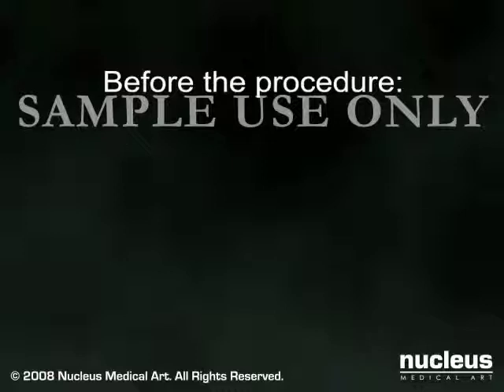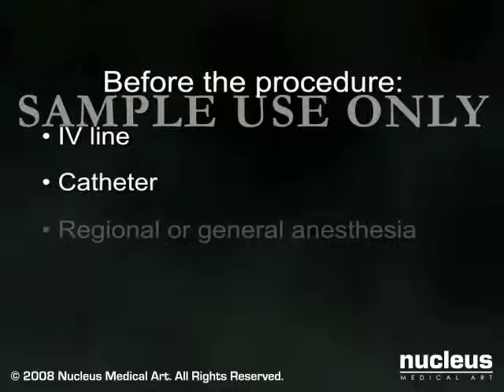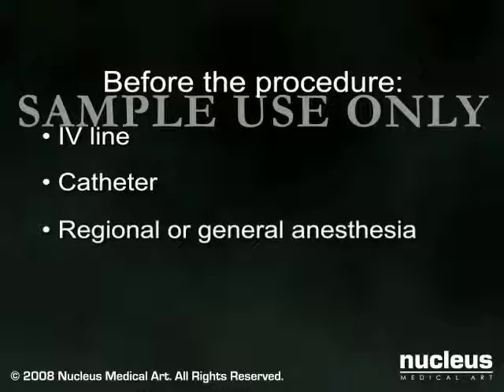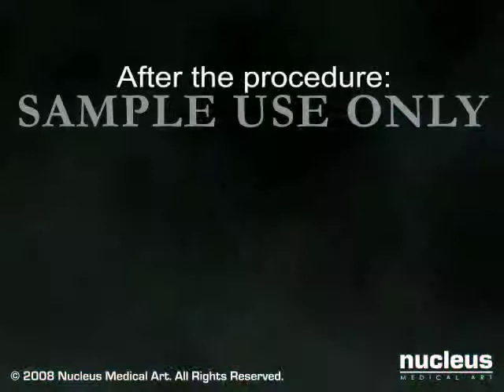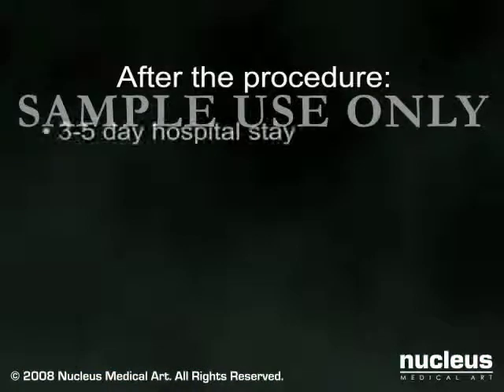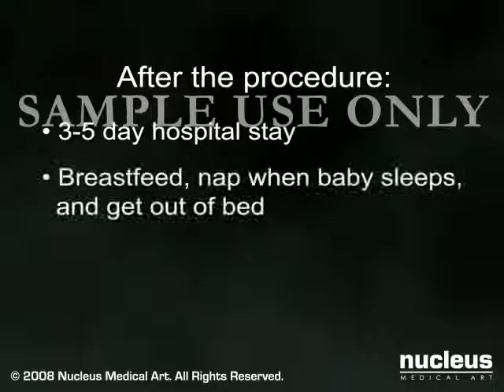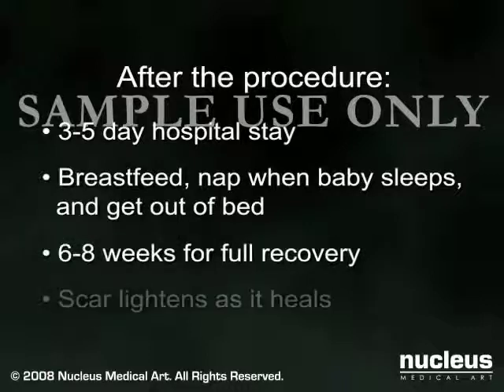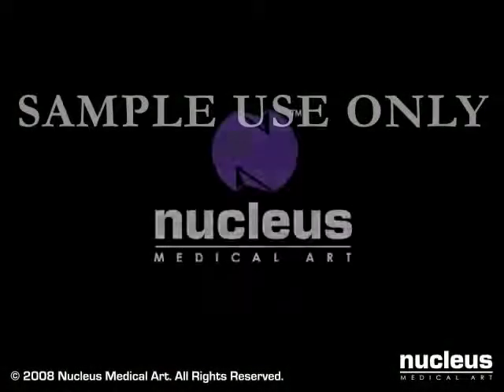Mổ đẻ - C section Cesarean Delivery